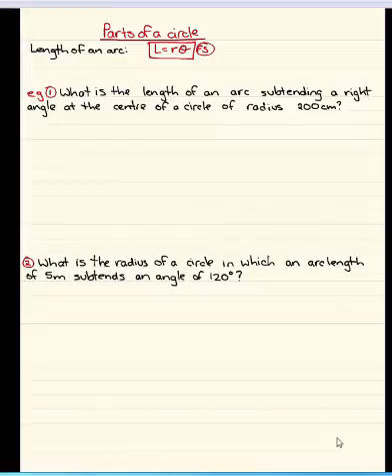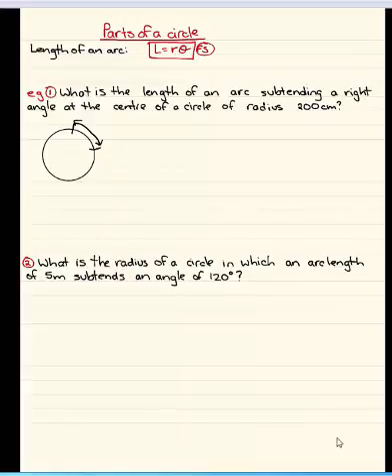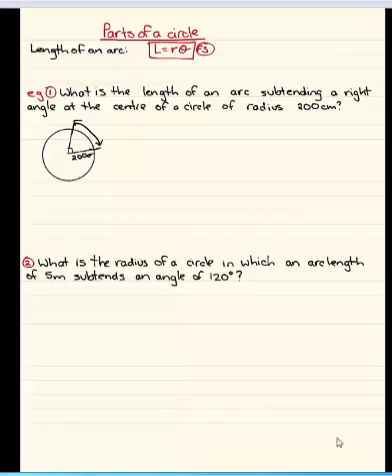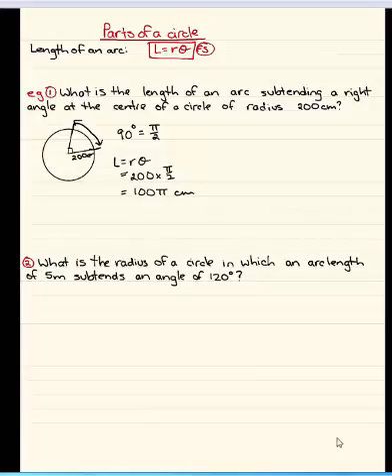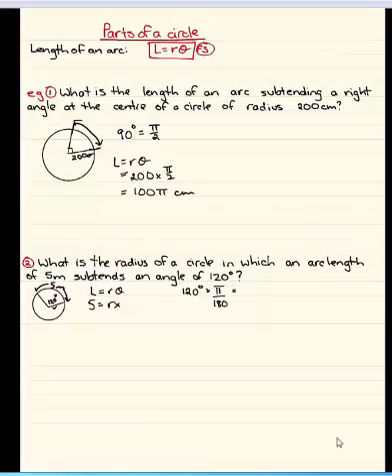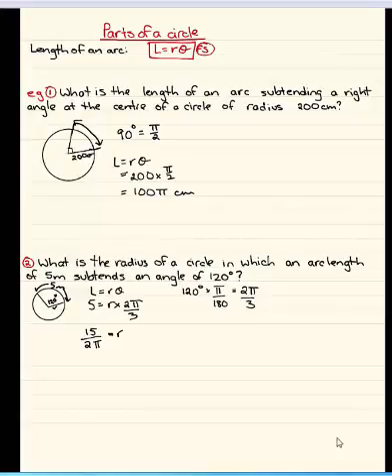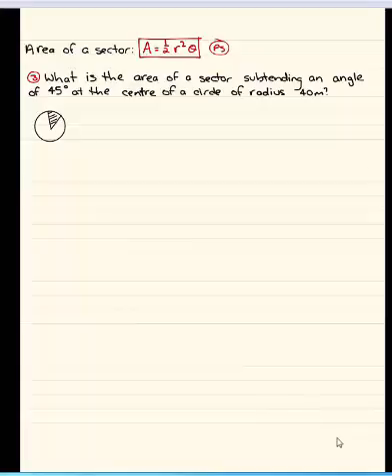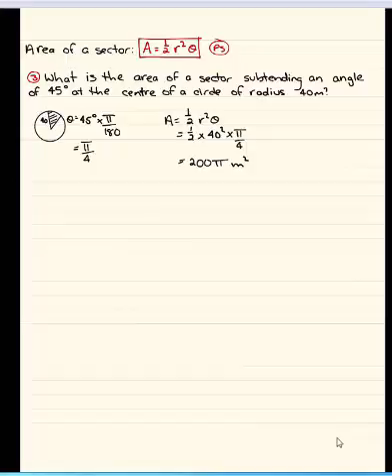parts of a circle